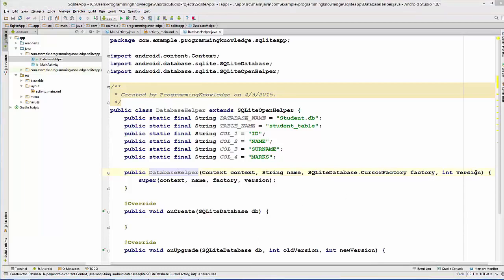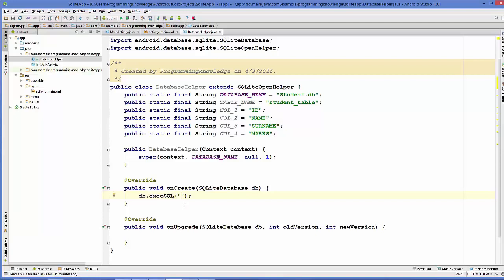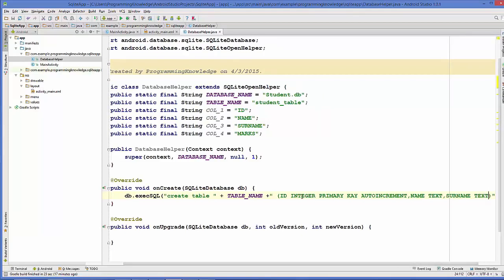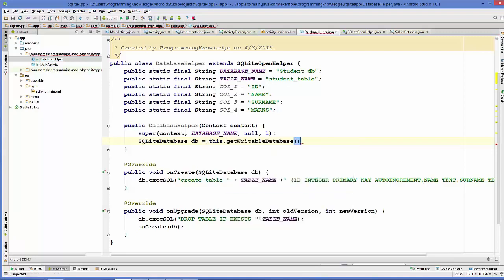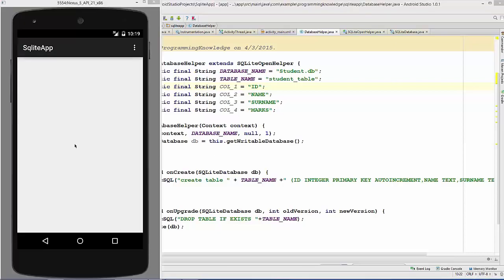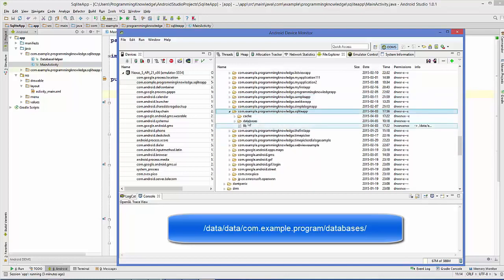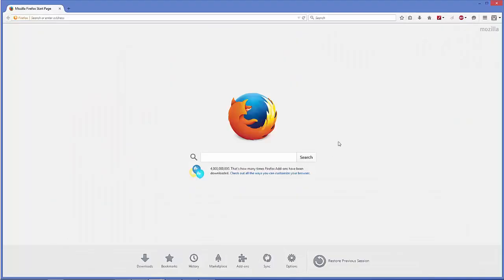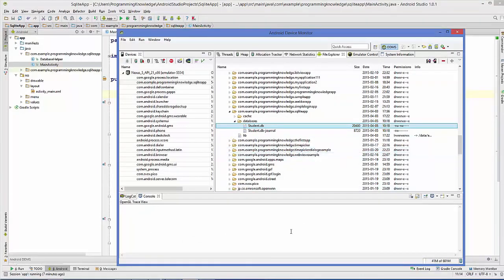Android SQLite Database Tutorial 2 @ Introduction + Creating Database and Tables HD